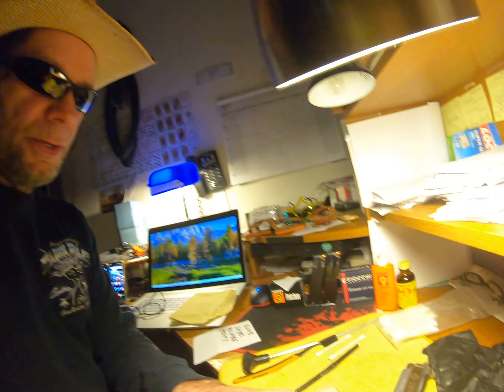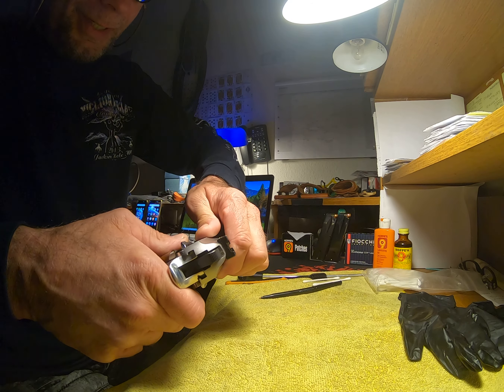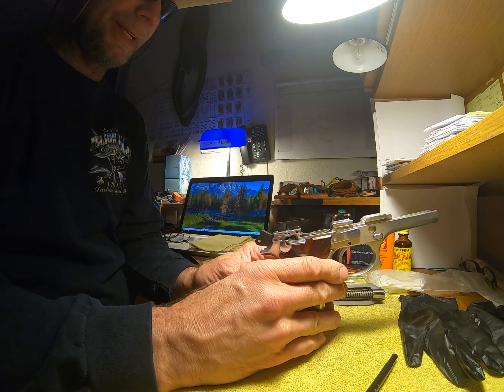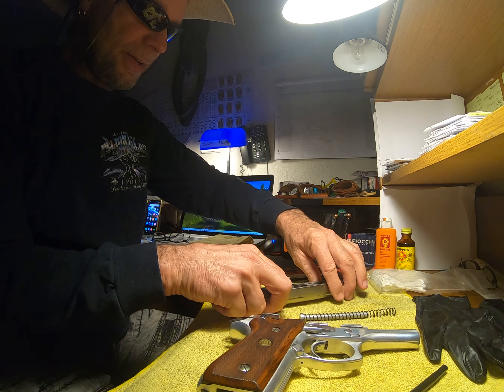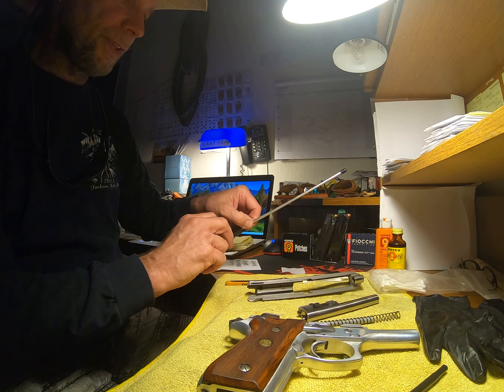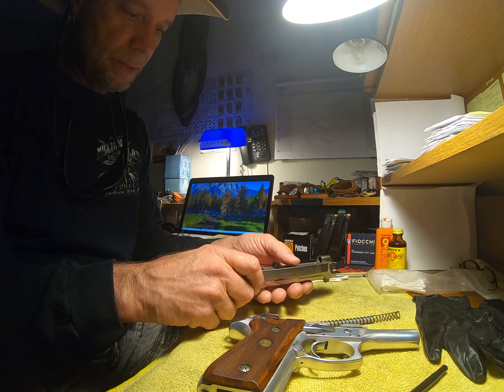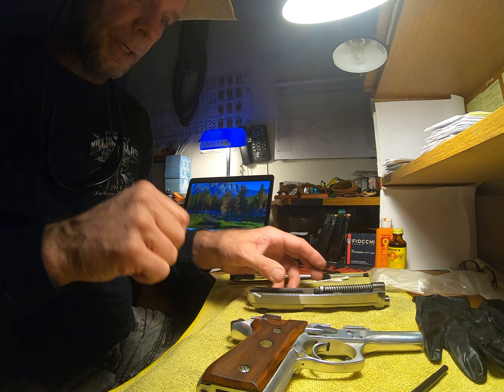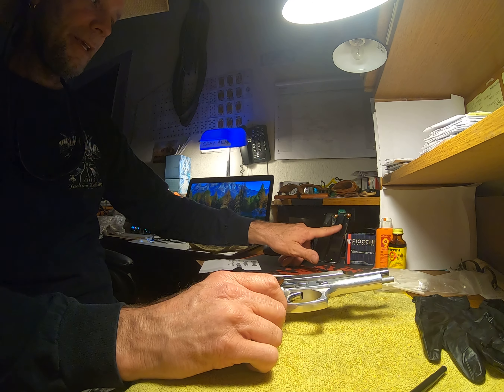TAURUS PT 101 AFS CAL .40 S&W FIELD STRIP/CLEAN STAINLESS